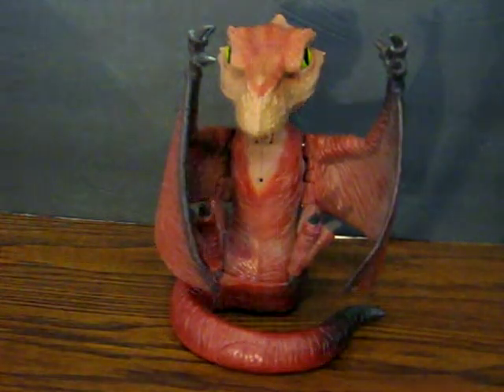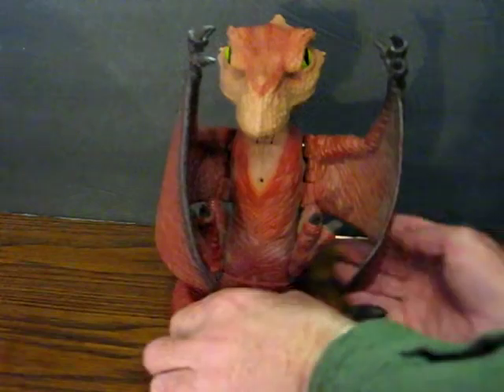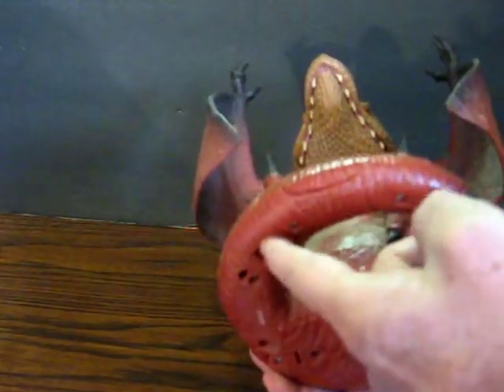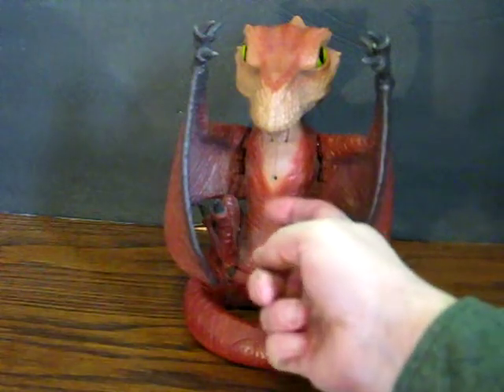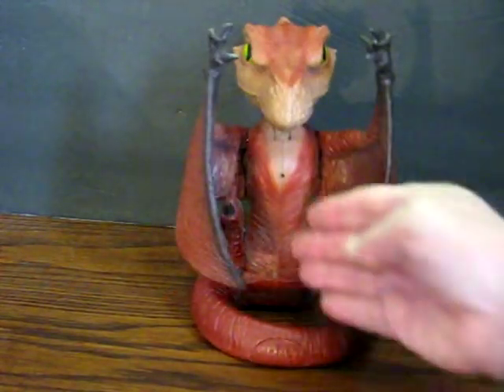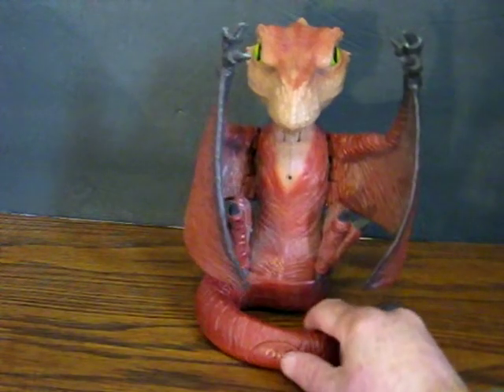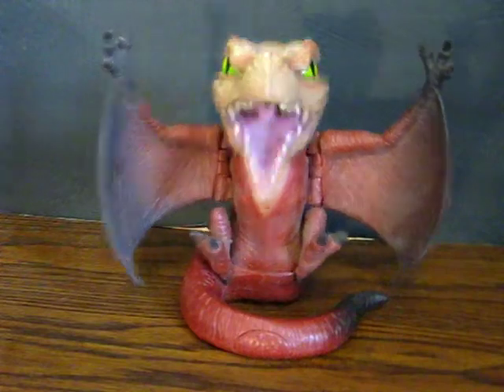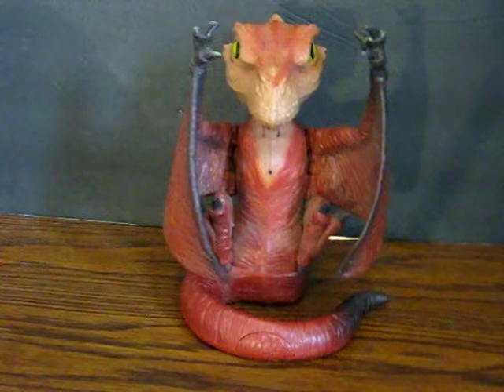Going Up for Sale - Mattel Terrordactyl Interactive Baby Pterodactyl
This is just a quick little demonstration video for a Mattel Interactive baby pterodactyl that is up for sale on my eCrater store

Thanks for checking this out, and as usual, feel free to check out other things I have for sale on my eCrater, Etsy, and eBid stores.